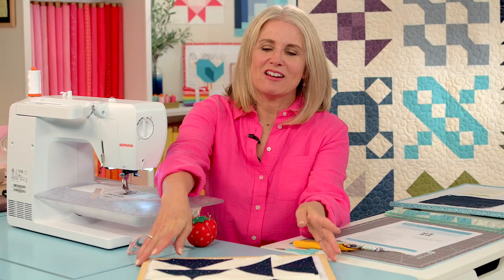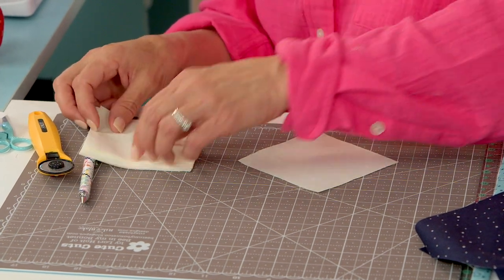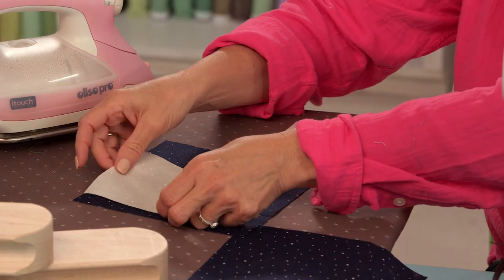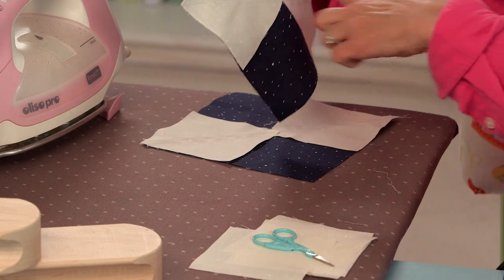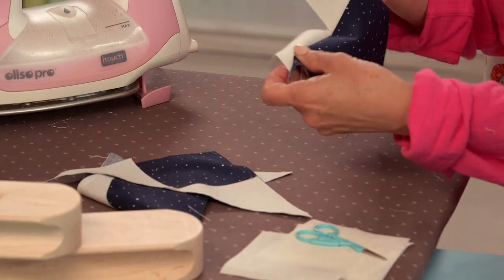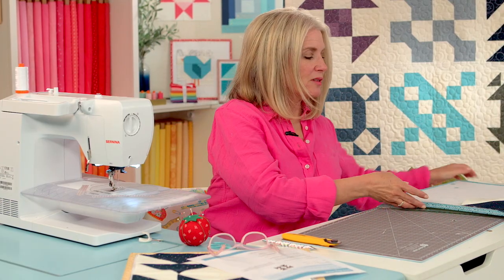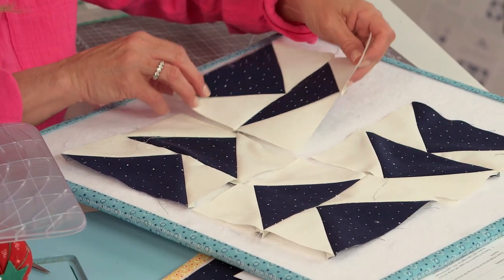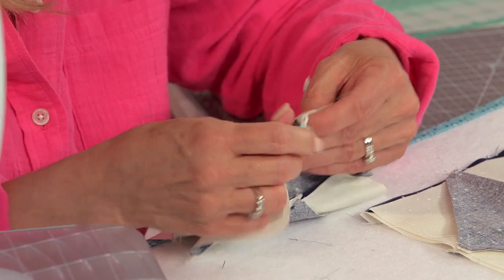Building Blocks II: Friendly Geese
Welcome back to the RBD Building Blocks II video series! This is the third block of nine called the Friendly Geese Block. Follow along with Cindy as she demonstrates, step-by-step, how to create this fun and easy block.

Don’t miss a thing! Be sure to download the fabric requirements and schedule here: